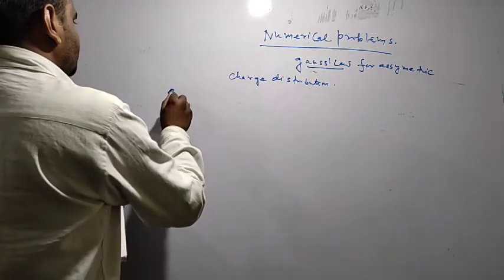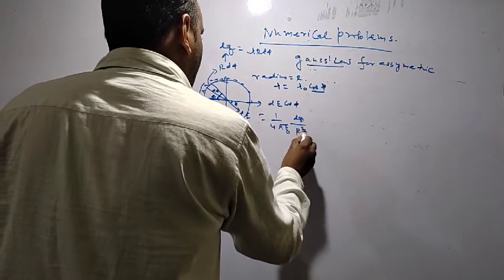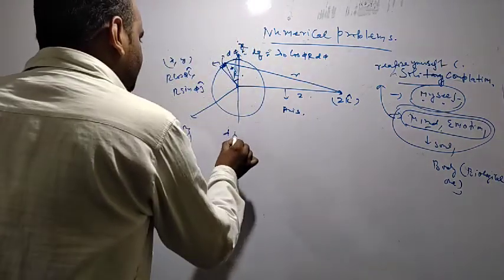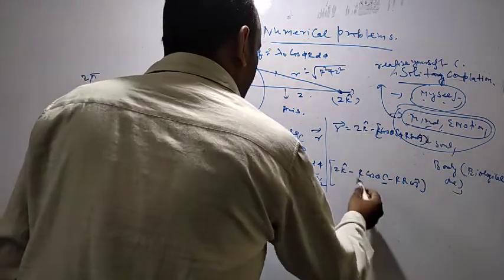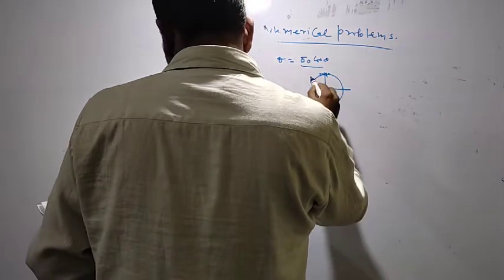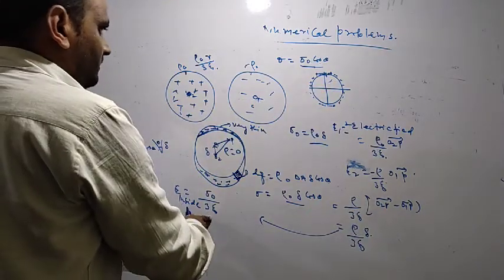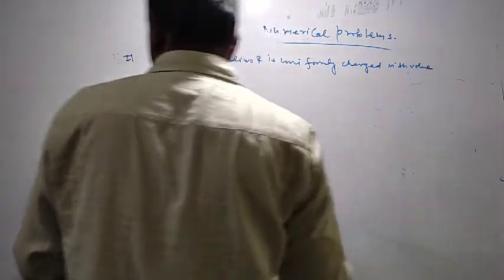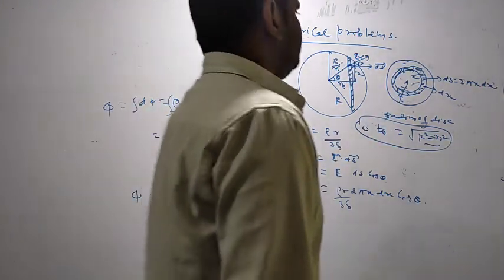guass law Irodov, problem solution by ashwani Yadav (m tech, iiest)